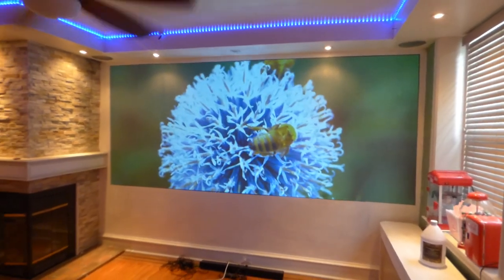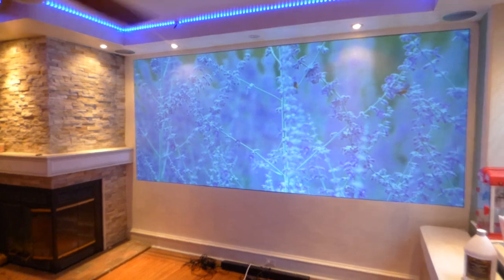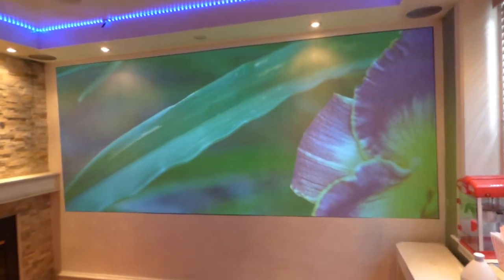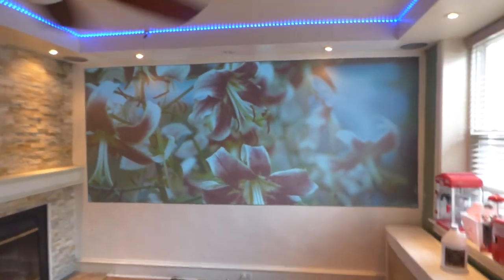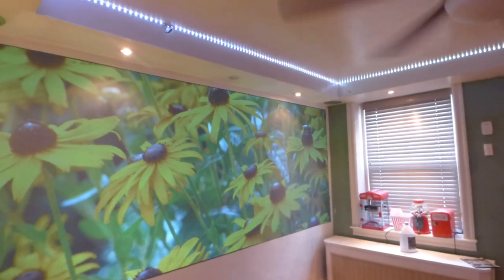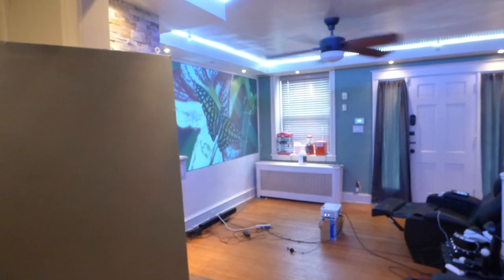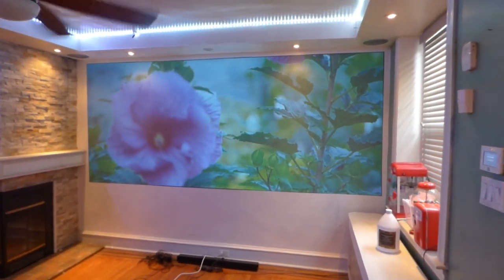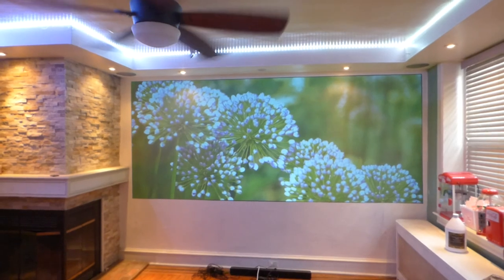Luminous the ambient light killing screen paint bring your home theater to another level!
LUMINOUS SCREEN PAINT SALE!

Best ALR screen paint on the market you have the choice lights on or off. Starting today and ending 09/29/18 our football season sale on all our luminous ALR cinema paint kits with free worldwide shipping don't miss out.